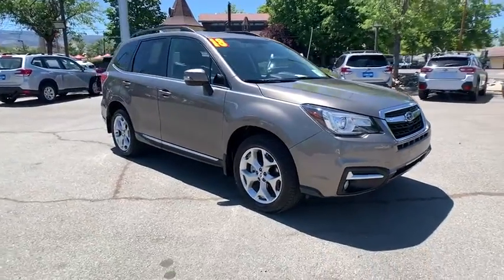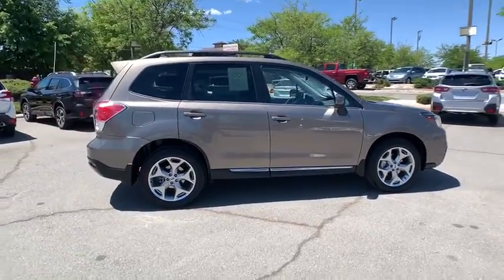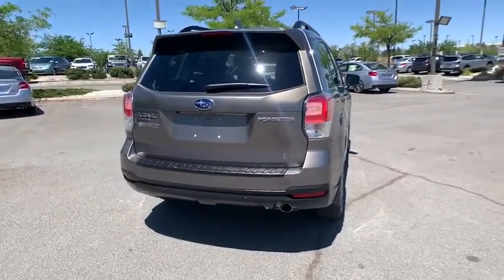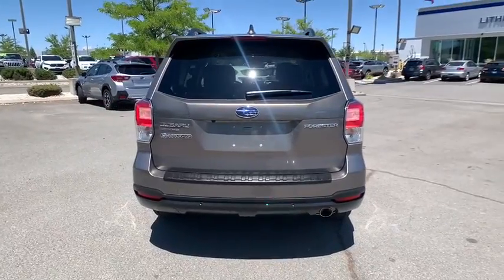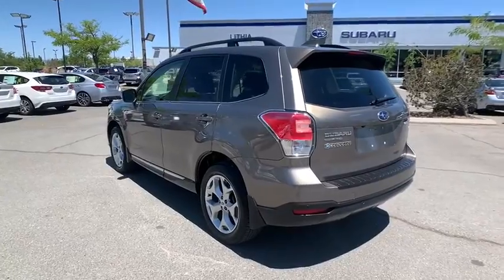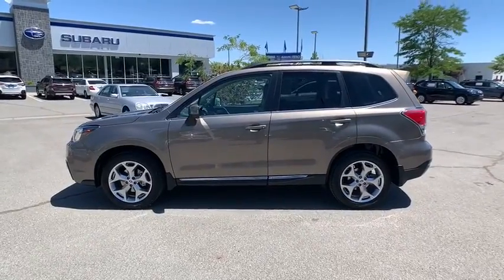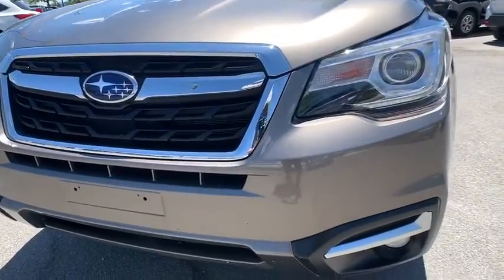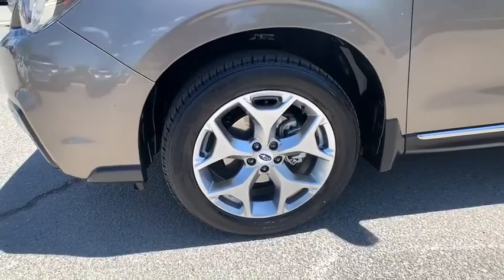2018 Subaru Forester Northern Nevada, Reno, Lake Tahoe, Carson City, Roseville, NV JH533186A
Used 2018 Subaru Forester available at Lithia Subaru of Reno in Northern Nevada. Servicing the Reno, Lake Tahoe, Carson City, and Roseville, NV area.
2018 Subaru Forester 2.5i Touring CVT - Stock#: JH533186A - VIN#: JF2SJAWC5JH533186

$1400 below Kelley Blue Book! FUEL EFFICIENT 32 MPG Hwy/26 MPG City! CARFAX 1-Owner LOW MILES - 23038! Sunroof NAV Heated Leather Seats Power Liftgate Back-Up Camera Premium Sound System Alloy Wheels Panoramic Roof CLICK ME! KEY FEATURES INCLUDE: Leather Seats Navigation Sunroof Panoramic Roof All Wheel Drive Power Liftgate Heated Driver Seat Back-Up Camera Premium Sound System Satellite Radio iPod/MP3 Input Onboard Communications System Aluminum Wheels Keyless Start Dual Zone A/C. Rear Spoiler MP3 Player Keyless Entry Remote Trunk Release Privacy Glass. OPTION PACKAGES: POPULAR PACKAGE 3B Auto-Dimming Mirror w/Compass & HomeLink Part number H501SSG303 Map & Dome Light LED Upgrade Auto-Dimming Exterior Mirror w/Approach Light Part number J201SSG601 Blind Spot Detection Rear Bumper Cover Part number E771SSG350. Subaru Touring with Sepia Bronze Metallic exterior and Saddle Brown interior features a 4 Cylinder Engine with 170 HP at 5800 RPM*. EXPERTS REPORT: Edmunds.com explains With 8.7 inches of ground clearance Great Gas Mileage: 32 MPG Hwy. EXCELLENT VALUE: This Forester is priced $1400 below Kelley Blue Book. BUY FROM AN AWARD WINNING DEALER: At Lithia Reno Subaru youll get a great vehicle at a great price with the experience and dedication of our team behind you throughout the purchasing process and the duration of your ownership of your Subaru automobile. Our service to you does not end at the sale. Call us anytime with questions. Our entire team at Lithia Reno Subaru is here to help. If youre looking to purchase from a dealership dedicated to its customers come by Lithia Reno Subaru and experience our service for yourself! Price does not include $449 Dealer doc fee taxes and license fees. Price contains all applicable dealer incentives and non-limited factory rebates. You may qualify for additional rebates; see dealer for details.